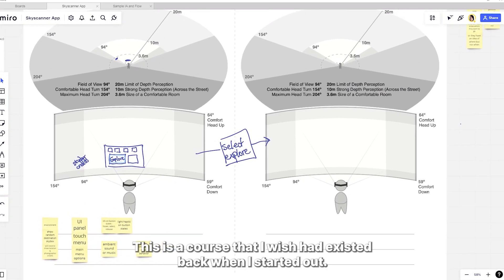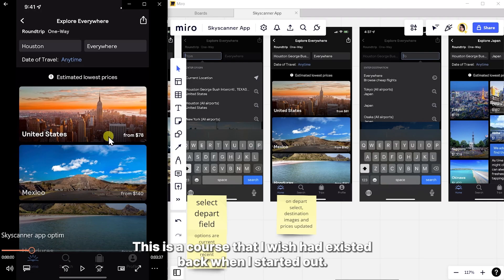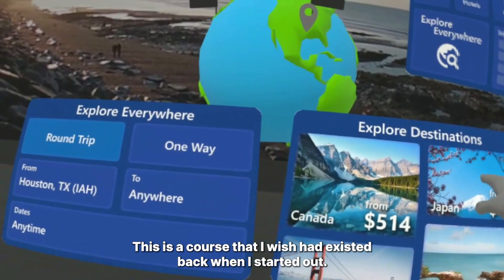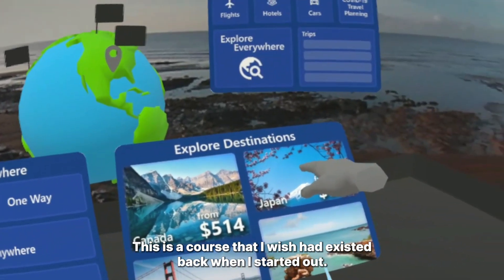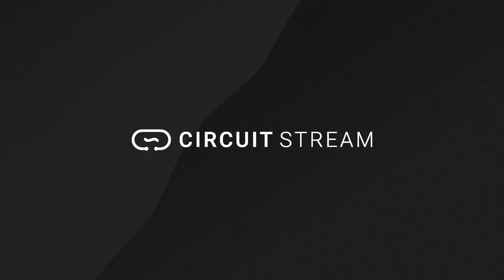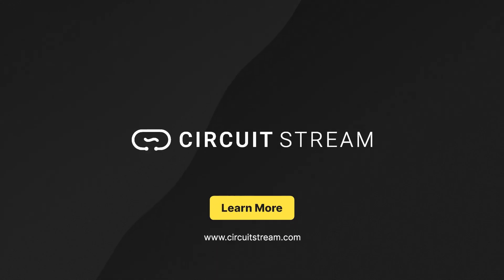UX Design Fundamentals for XR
A value-packed 40-hour on-demand online course that will teach you the fundamentals for designing UX solutions for augmented, virtual and mixed realities.